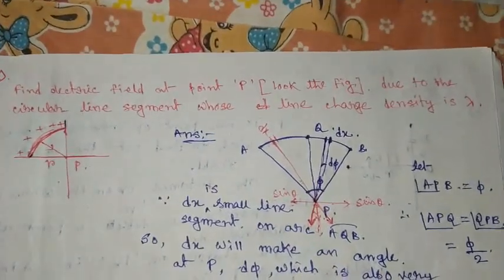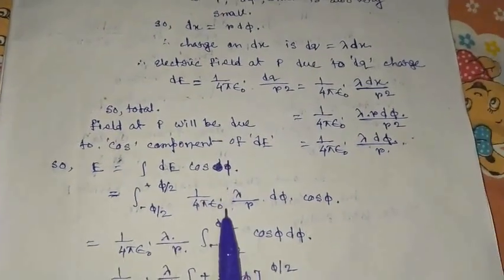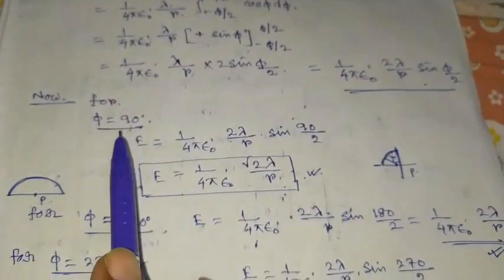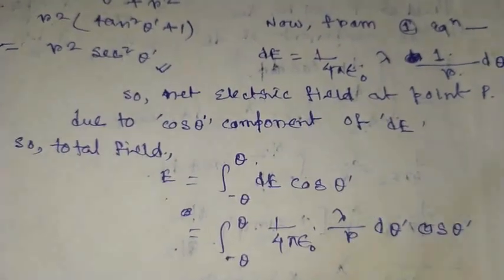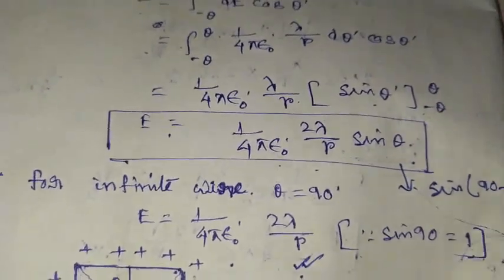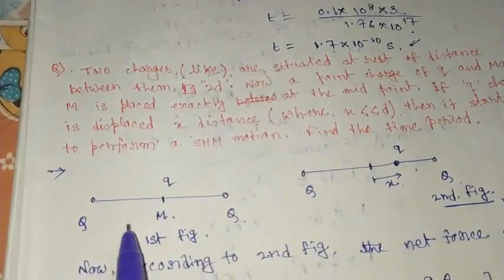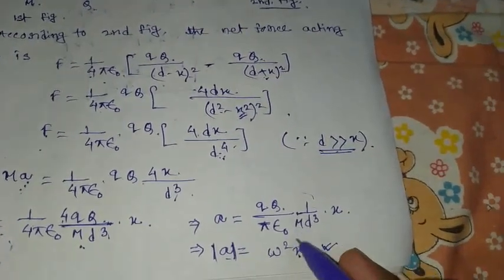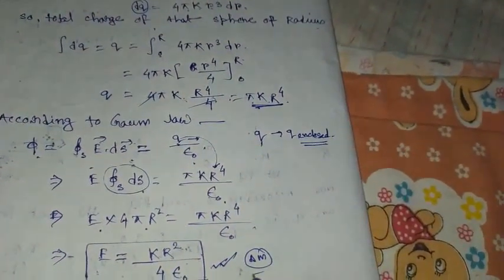Problems For JEE / NEET/ any board || on Electric field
Dear Students,
From today onwards I have started a new class, named "READY TO WIN " for you especially who are preparing for NEET, JEE MAIN OR ADVANCED level or any exams after 12...

This is part No. 1 . This lecture provides you some interesting problems on electric field..
Hope it will boost your preparation..

Five problems are disscused..

1. electric field for any circular shape charged wire at centre.
2  electric field for a thin wire
3. accleration and electric field based math
4. One SHM motion math charge placed in the electric field due to other charges
5. election field on  surface of a charged sphere..

Thanking you